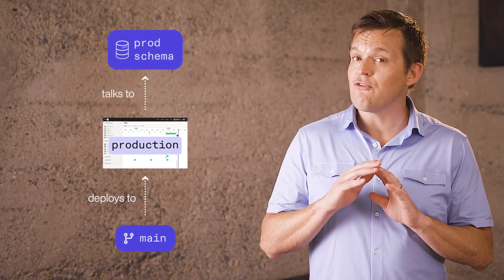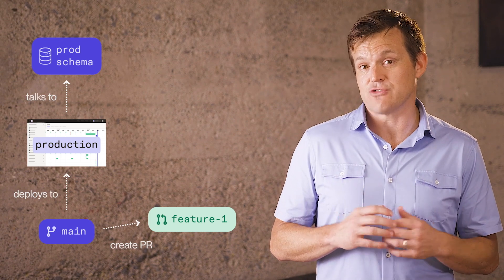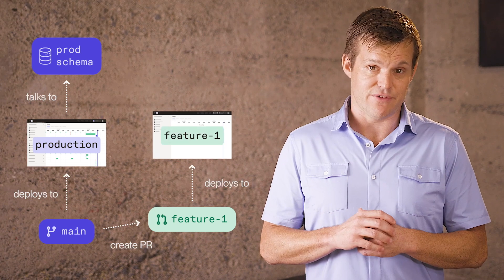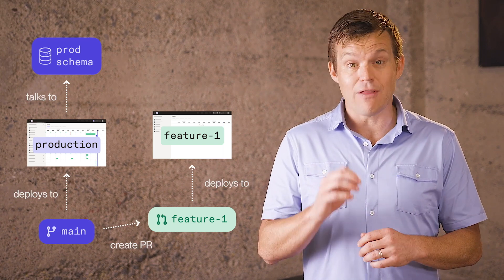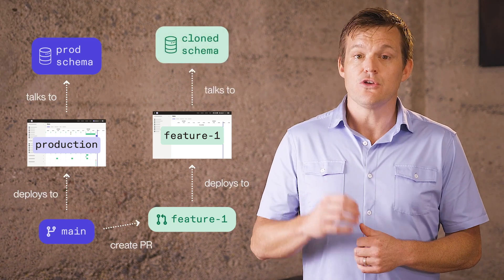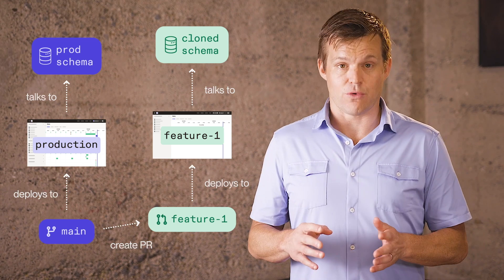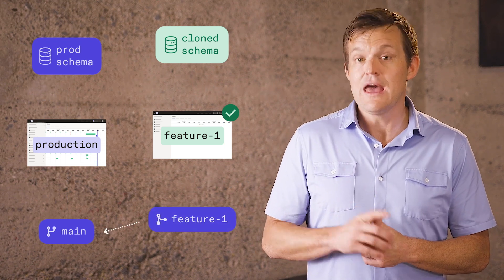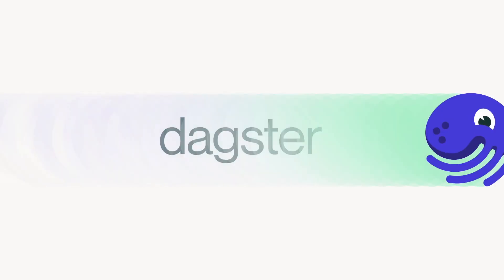Introducing Branch Deployments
Nick Schrock walks us through Branch Deployments, Dagster Cloud’s new, powerful developer experience. Now you can spin up on-demand lightweight testing environments identical to your production set-up, automatically.